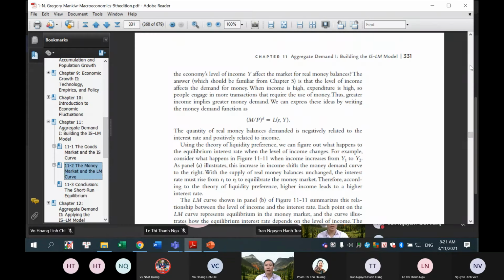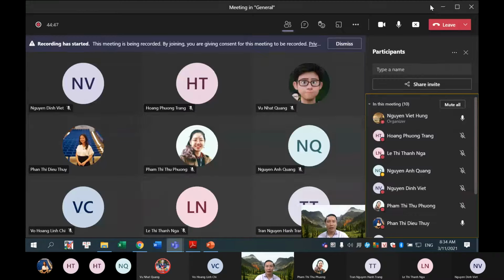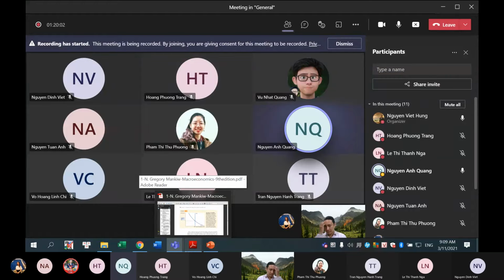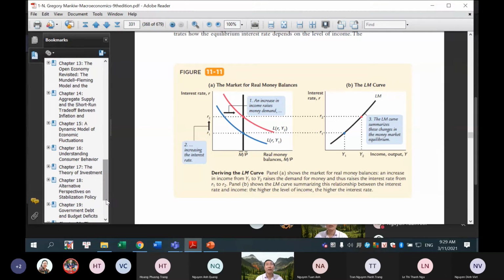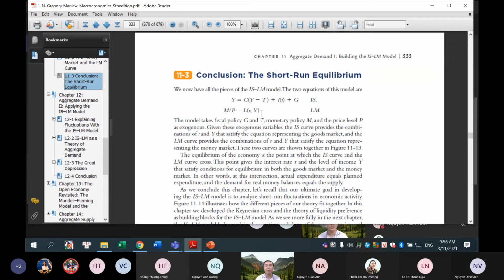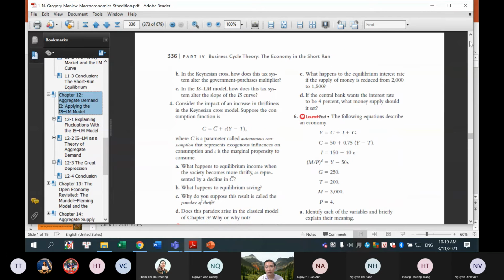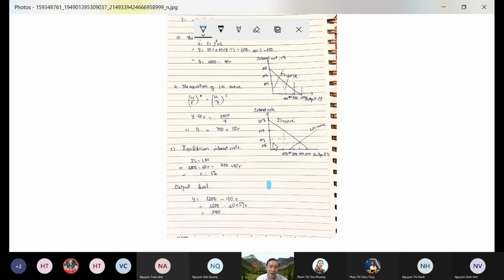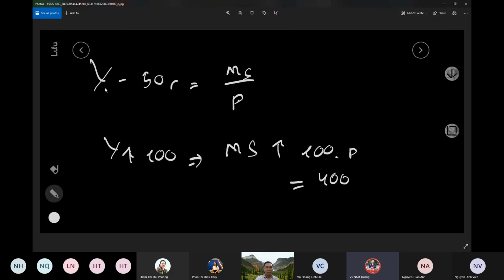L3 11 03 2021 Macro 2